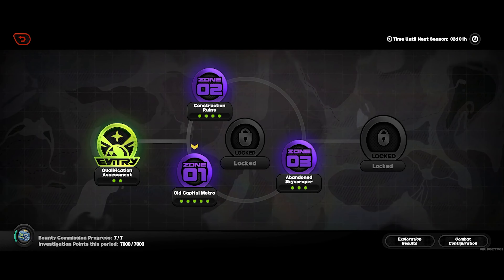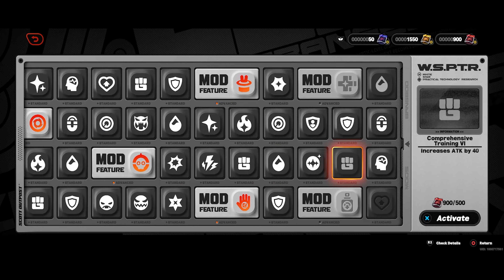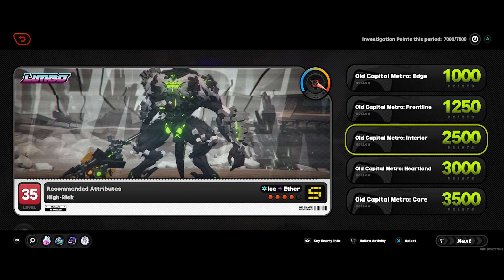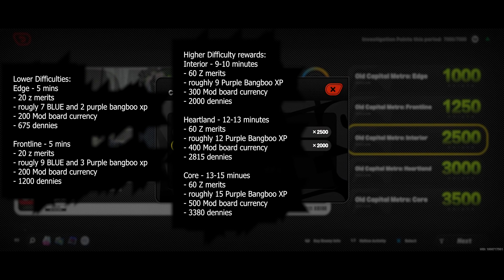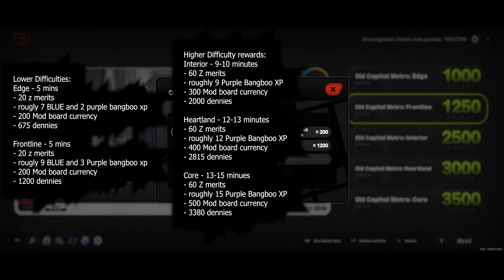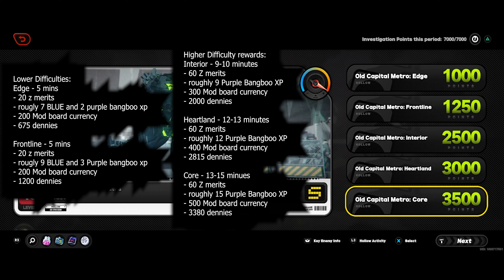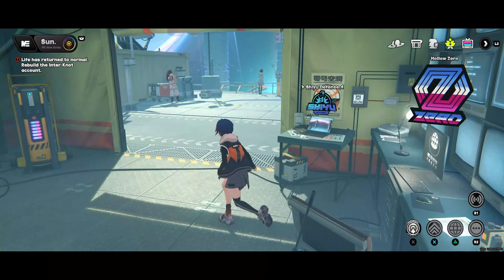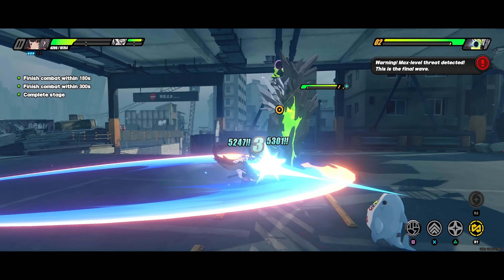[Zenless Zone Zero] 5 minute hollow zero farming guide and tips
In this video I go over the efficiency of farming Hollow Zero for certain rewards.